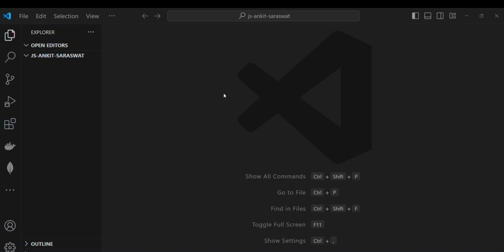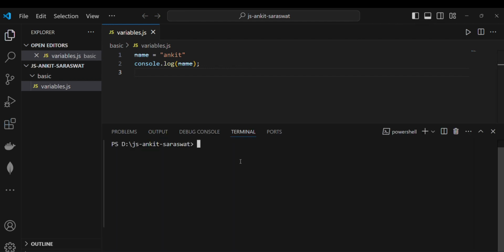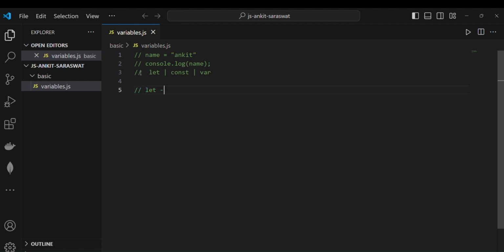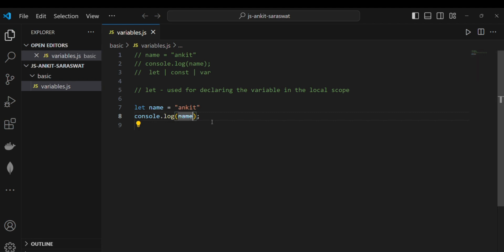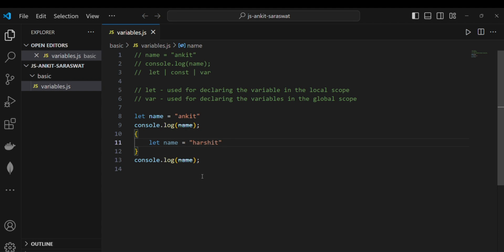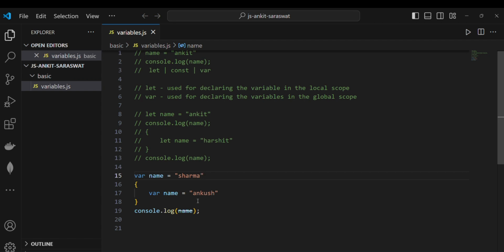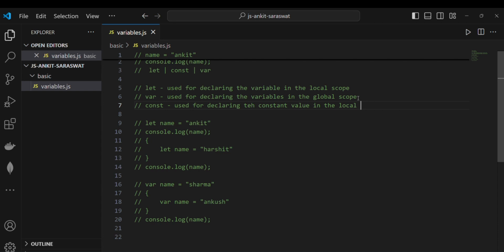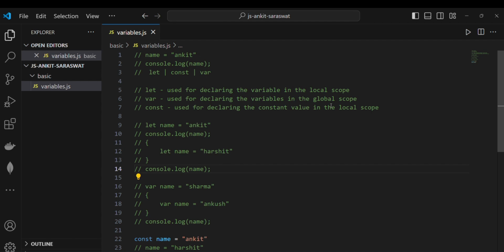01 - Javascript - Beginner to Pro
this video tells you about variables in javascript.